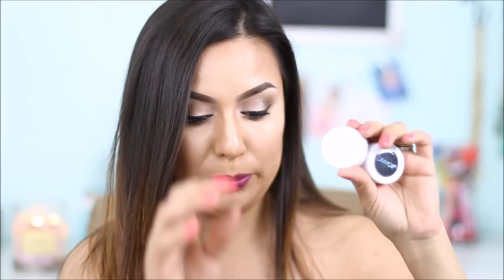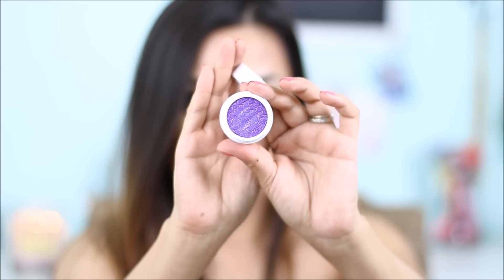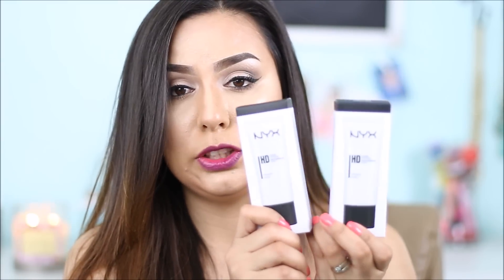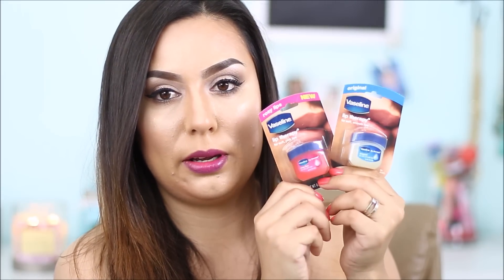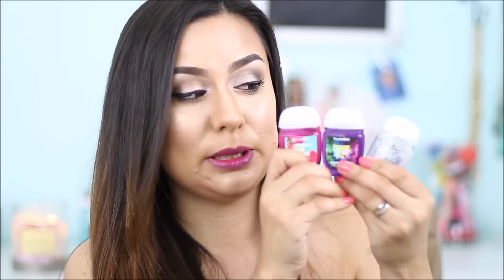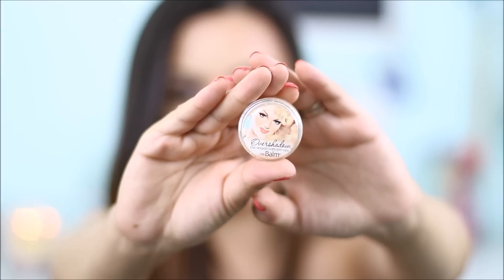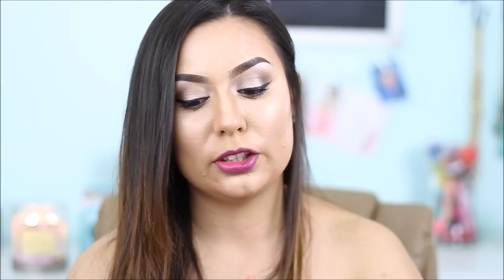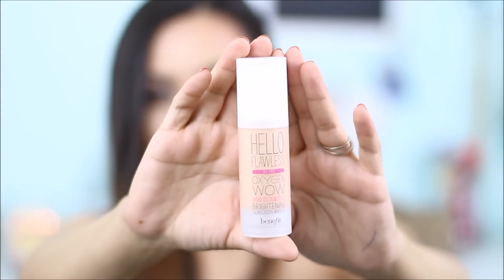Makeup Haul | Ulta, Target, Koh'ls, Bath & Body Works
*WINNER*
Mindy Dorion

2. Comment whatever you like :)
4. Please provide me with the best way I can reach you if you win :)

Guess What Guys? I hit over 15K, I am getting ready for another Huge Giveaway! Yayyyyy!!! Thank you so much for all your support! :) I Love you all!

Deyanira Vences IG: _quechulada_

Any other questions or video request??? Please leave them on the comment box :)

All products are bought with my own money and are 100% my honest opinion.

INSTAGRAM♥ : makeupbyalmalopez
VINE♥ : Alma Lopez
MAKEUPSOCIALAPP♥ : @makeupbyalmalopez